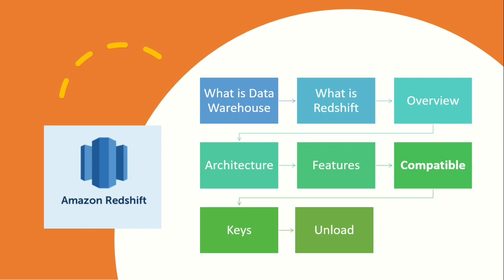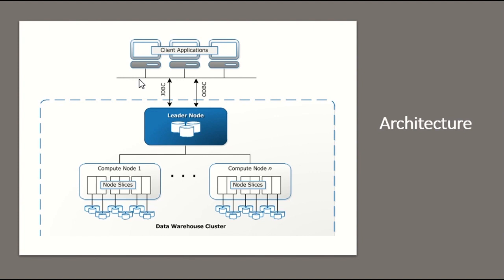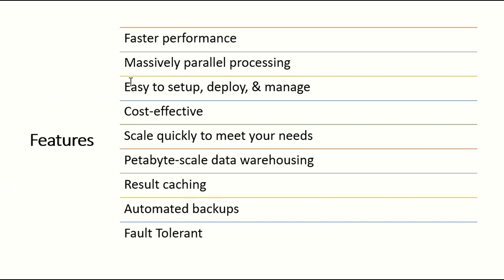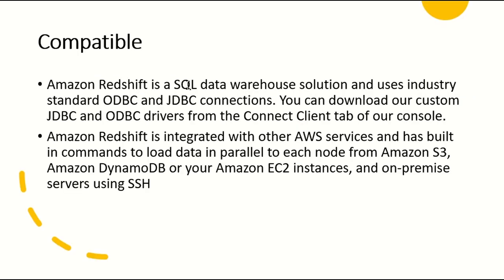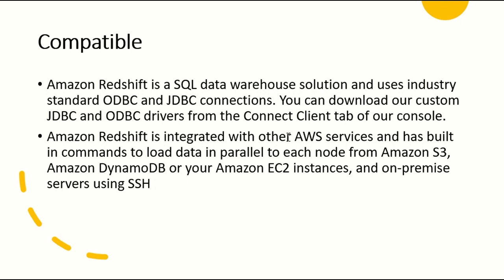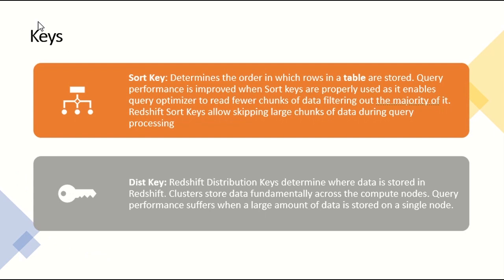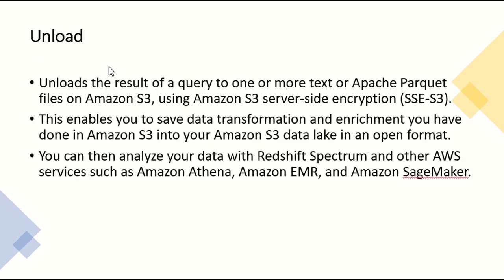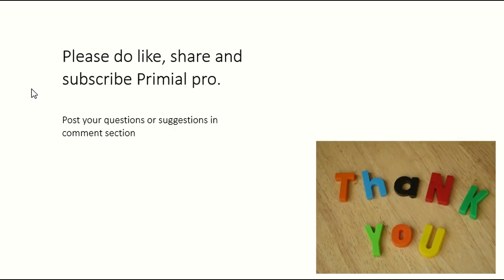what is Amazon Redshift | Amazon Redshift Tutorial for Beginners| Amazon Redshift Architecture